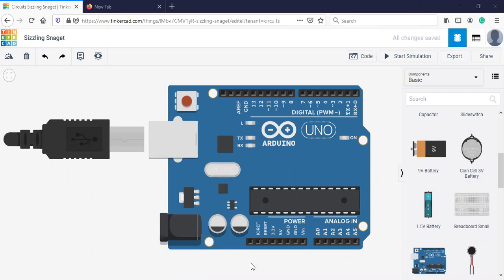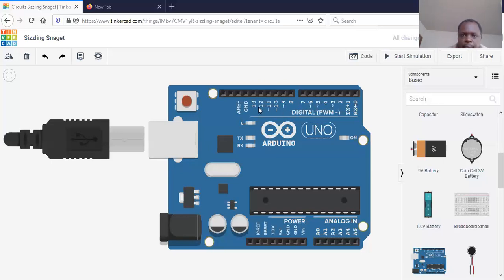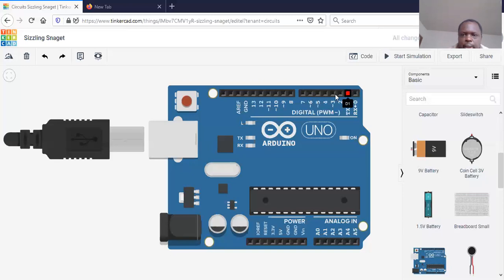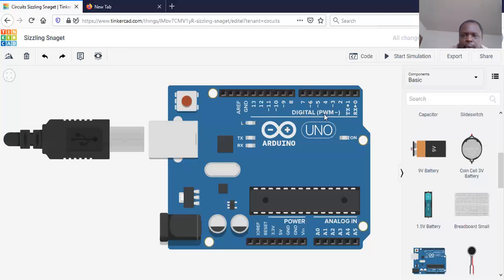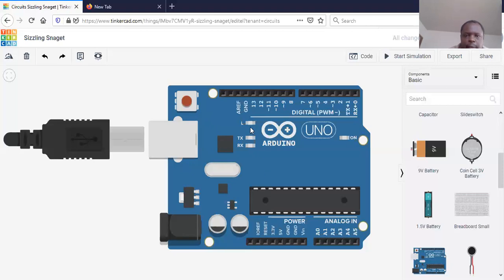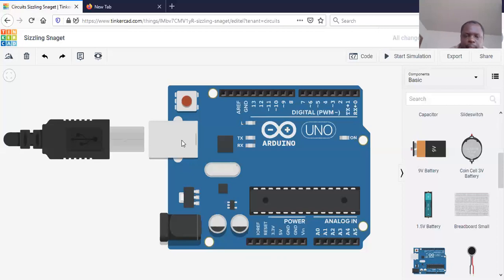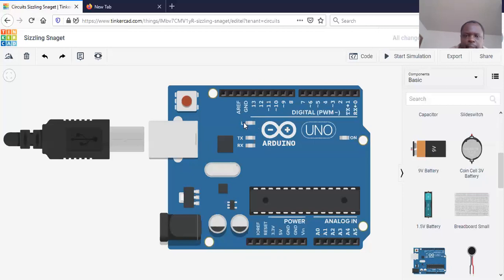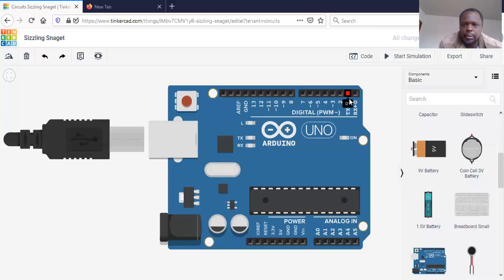Tinkercad based Arduino micro-controller physical appearance description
This video describes the different parts of Arduino as it appears in Tinkercad